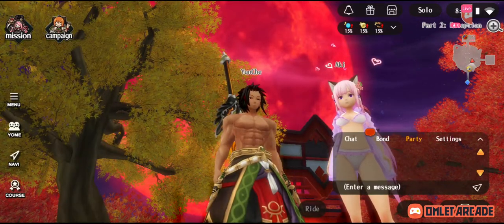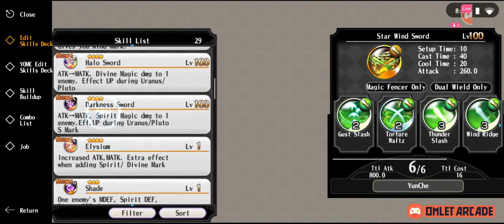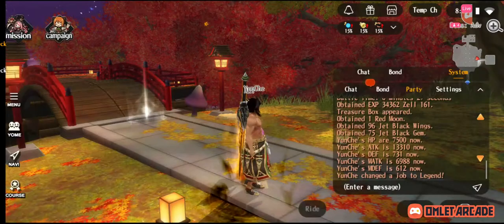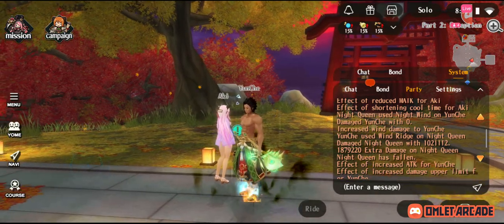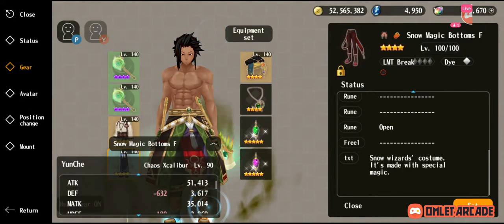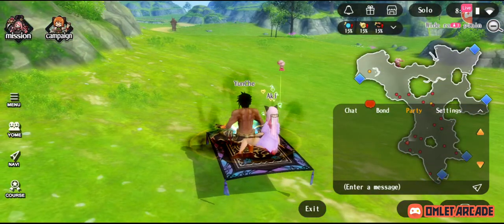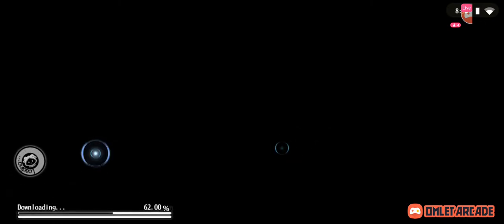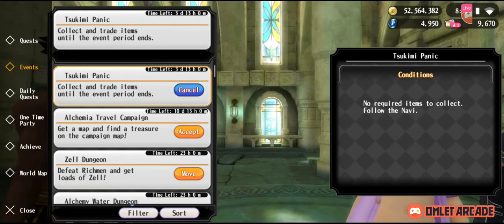Chaos Xcalibur vs Legend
Comparison of two S Tier dps classes

CHAPTERS/TIMESTAMPS
00:00 Intro CX vs LG
00:50 CX Pros and Cons
01:18 CX has 4 elements of spirit weapon!
02:55 Why are spirit weapons so good? Enchanted Ability and 300 element attack
03:30 Showing the Enchanted ability: Extra Damage for millions
04:24 LR element earring are like spirit wars...spirit wars higher potency lower proc/LR ear lower potency 100% proc
04:49 Classes only have 1 spirit weapon, Assassin and Shaman have 2, CX has 4!!
06:29 CX can do element or normal type not element focused builds
07:06 CX can be f2p with spirit weapons
07:14 CX CONS. top end is expensive
LR accessories, Snow Magic 12 pieces of armor + Dasha armor
09:32 CX class weapon and 1h weapons lower stats than 2h weapon (1h axe is dece)
Perhaps slightly offset having an offhand weapon but still taking a stat loss in subs
10:08 LG Pros and Cons
10:17 LG top dps for new player, casual player, f2p player
10:36 LG requires no support or party to go off
11:02 LG solos basement relatively easily compared to other classes
11:48 LG can use AW weapon, Nova Weapon, or Spirit sword fire as main weapon
12:54 LG Cons
13:06 LG more difficult to master, higher learning curve, more risk and higher revive cost
13:59 Need to coordinate with healers
14:20 Squishy teammates perhaps means healers will heal you too much for optimal damage
15:12 S Tier DPS CX and LG, which is better?
15:50 CX is OP with EXTRA DAMAGE
16:00 LG is OP with DUL that scales of HP value and high potencies to skills
16:38 Hero/Legend is a gift from the developers so that any class has an efficient way to farm with Hero/Legend as a secondary farming job, and as a main role can compete with whale class to a degree
17:30 BUILDS ... CX and LG
17:47 1st Build CX Combo/not element build
class skills and not stacking element, Dual Wield tier 2 assassin skills that double hit
19:04 2nd Build CX Element ATK
Methods of stacking Element ATK
20:19 Extra Damage doesn't use DUL and can break limits
Extra Damage scales off Element ATK
Element ATK + Spirit Wars Weapon = S Tier dps class
21:19 LR ACCESSORY ELEMENT ATK (p2w)
Less potent more proc than spirit weapon
22:32 SNOW MAGIC ARMOR (p2w)
Element ATK on armor
Building 4 sets in each element can be expensive
23:43 SPIRIT WARS WEAPONS (f2p)
Need 3000 mdef or def to farm spirit wars hell for weapon awakening materials
Awakening gives the extra damage Enchant weapon ability
Awakening gives the 300 ele atk instead of 200 (except katana)
25:21 3rd Build CX Hybrid Matk and Phy Attack
27:57 Legend Builds
28:07 Defensive Legend for EX Raids Endgame Raids
30:10 Glass Cannon/Secondary Farming class and balanced atk and def
31:50 Conclusion CX vs LG when to use each class
35:13 extra content runes and dawn coin

Cx vs legend
Pros and cons
Cx
Pro: dual wield can use any spirit wars element any 1h weapon type, can phy or matk, can do element or build not element, f2p builds exist (sw weap builds)
Con: the top builds also the most expensive builds (4 sets of snow wind armor plus dasha gear, LR acc), 1h weapons low stats
Lg
Pro: best f2p/casual dps numbers, doesnt need any support to go off, can solo many basement floors relatively easy
Con: getting a feel for reverse damage potencies has a higher learning curve IE more difficult to master and comes with increased risk+higher revive cost.  Also needs coordination with healers to function at maximum efficiency and can be a problem with random groups and parties with squishy people
2 S tier dps, which is best?
Both have ways around DUL.
-CX BY EXTRA DMG
-LG BY scaling DUL by its hp and last resort which is extremely high DUL potencies
Builds of cx
-Combo raising dul or extra hits with darkness/shining into elysium then using halo sword
-Element stacking ele attack for extra damage...extra damage doesnt use DUL
MAIN METHODS..
-LR ACCESSORY (expensive way)gives extra damage a the time
-Snow Magic armor (also expensive if making 4 element sets)
-Initiator support "crit discharge" + other class like shaman bard archer to debuff/buff elememt values
-Spirit Weapons (f2p method)
+spirit weapon main offhand effect
+spirit weapon for its base 300 ele atk vs 200 on regular weapon
-MATK/HYBRID MATK self explanatory, cx class skills are magic and cx also has decent matk stat, its class weapon 1h sword has ok matk
Builds of legend
-Main dps defensive build stacking def mdef ele def
-Glass cannon/secondary farming job going full attack or balanced atk and def, perhaps less viable at endgame than a full defensive
Conclusion_
When is CX good compared to LG: single element bosses, credit card warriors, random groups or group with volatile healing needs due to squish people
When LG good compared to CX: before access to spirit wars hell (3000 defense or mdef needed), lower budget or f2p, solo player